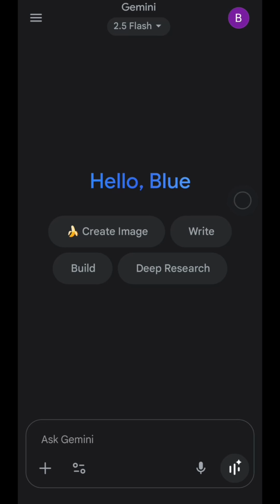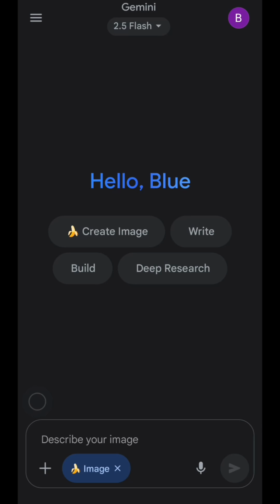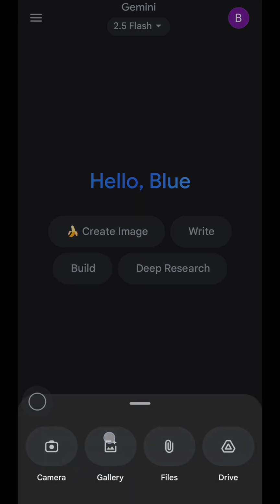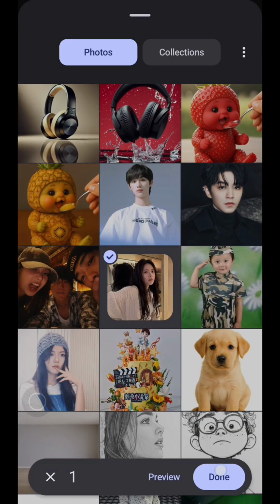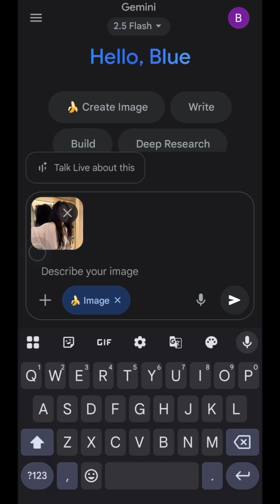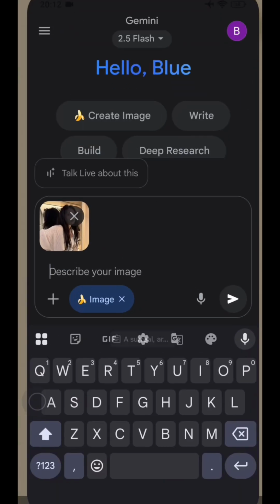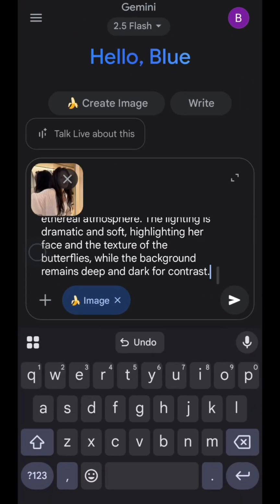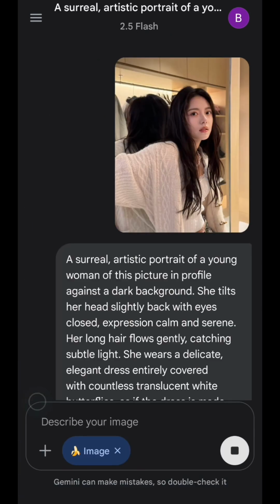How to Create Surreal Butterfly Photo Effect with Gemini AI | Easy Fine Art Portrait Tutorial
Learn how to create a stunning surreal butterfly photo effect using Gemini AI’s latest Nano Banana tool. In this tutorial, I’ll show you step by step how to transform a simple portrait into a dreamy fine art image with just one prompt. Perfect for beginners who want magical and professional-looking edits in minutes!